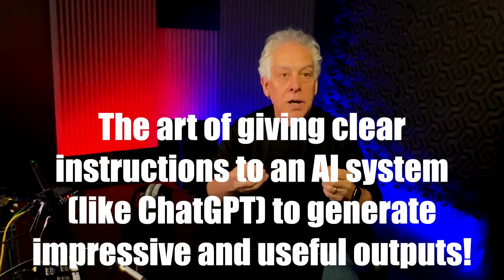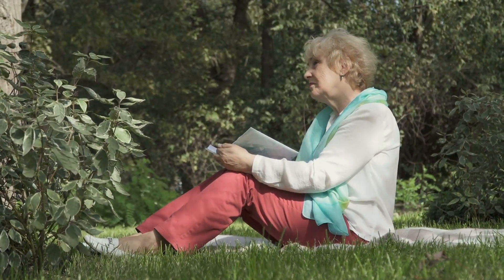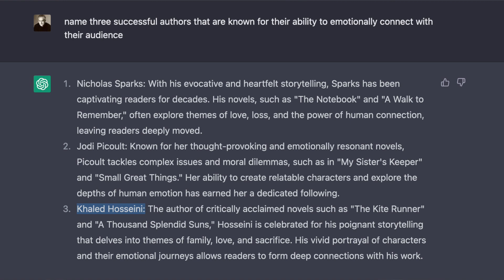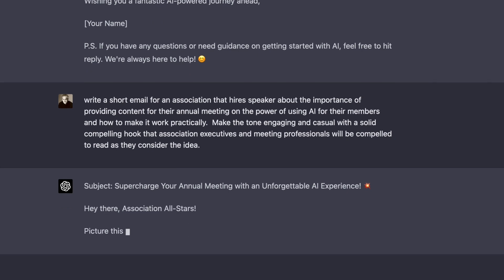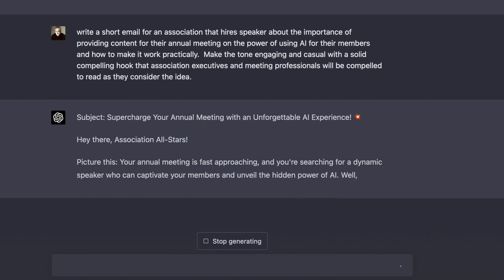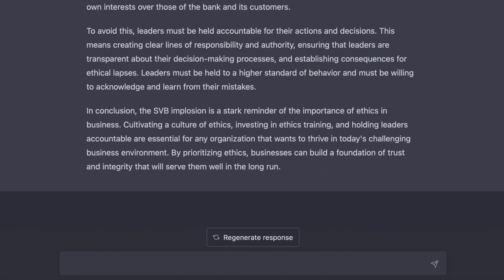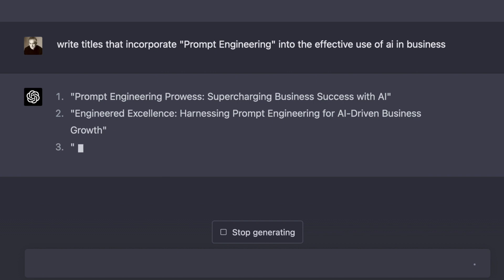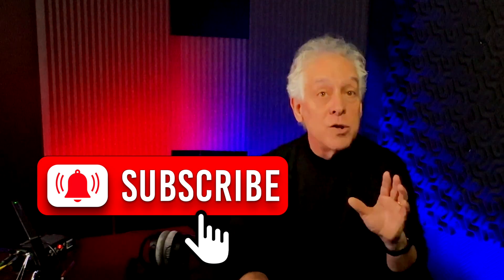Prompt Engineering - Unlocking the Power of AI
- In this quick video, we'll take a look at Prompt Engineering - a new way to leverage AI to improve your productivity.

Prompt Engineering is a new way to harness the power of AI to help you work more efficiently. By using prompts and designated tasks, you'll be able to streamline your work and get more done in less time. If you're looking to unlock the power of AI and increase your productivity, then this video is for you!

At Primeau Productions - We Bring Imagination to Life!